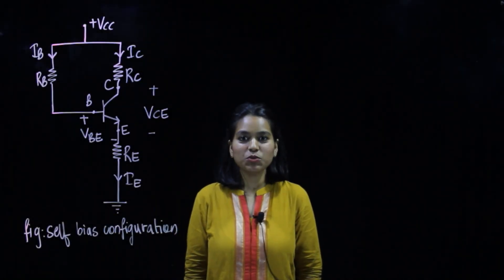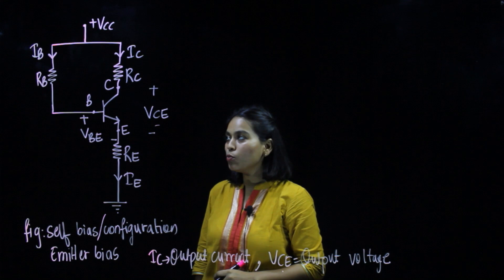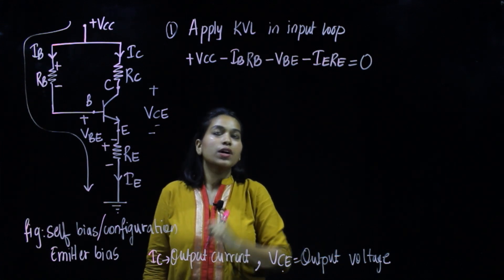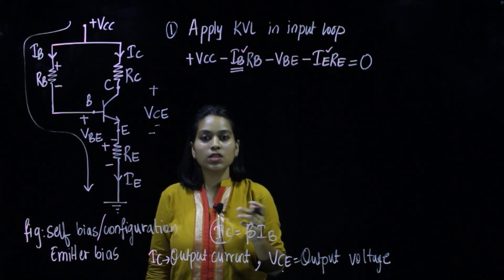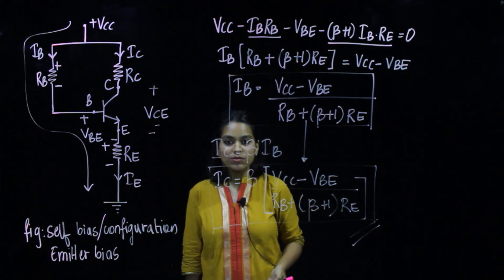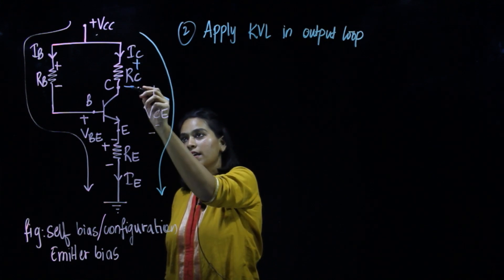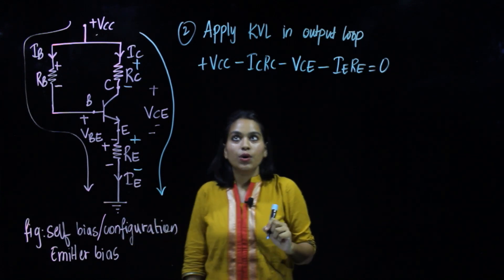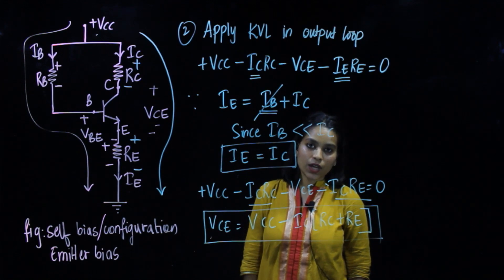Self Bias Configuration of CE Transistor | Pillai College of Engineering | Prof.Florence S | ECCF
Hello all,

In this video tutorial, self bias configuration of CE transistor is explained. BJT is found tough by students hence here we have tried to simplify the topic and explain it as easily as possible. Also BJT topic is there for various engineering branches like ETRX, EXTC, COMPUTERS, ITand more.

Watch other Videos on the Chapter Bipolar Junction Transistor

Next video: Advantages of Self bias over Fixed bias.